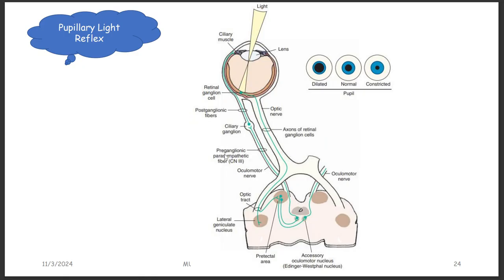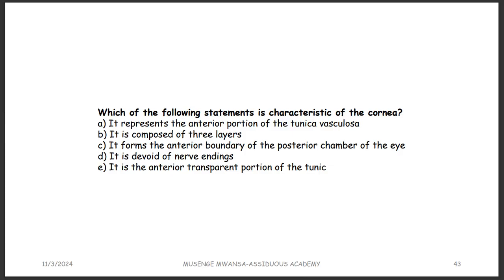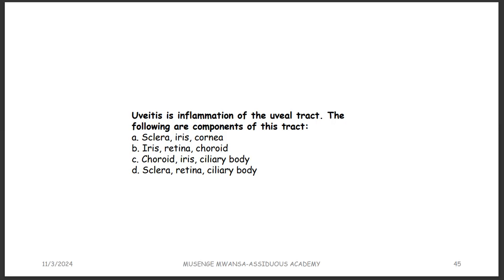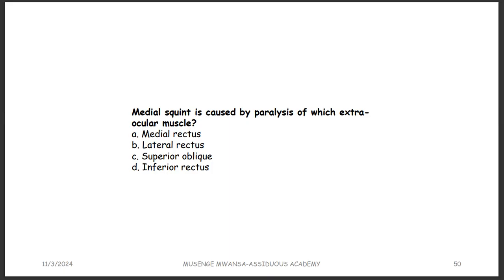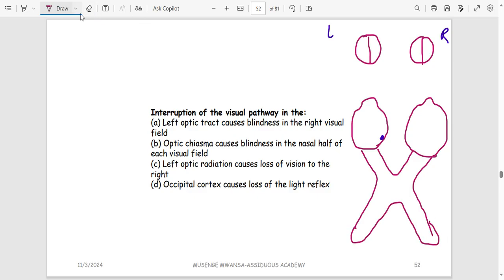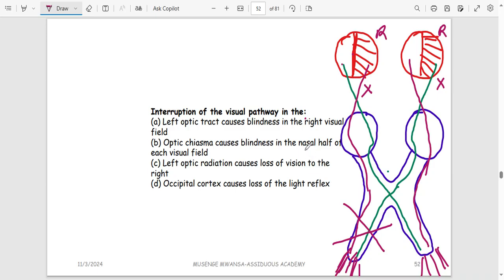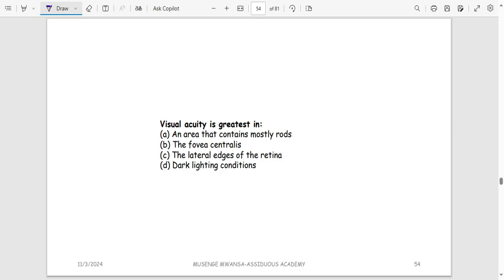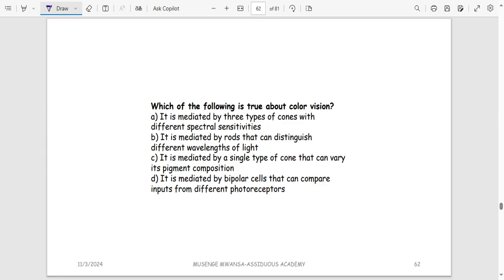SPECIAL SENSES-VISION QUESTIONS